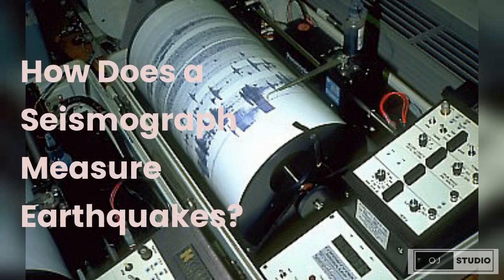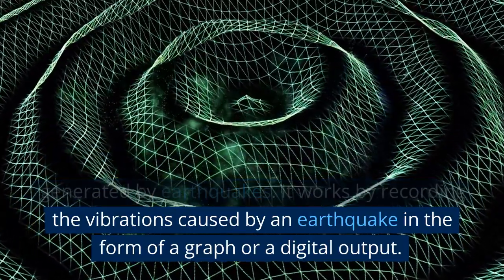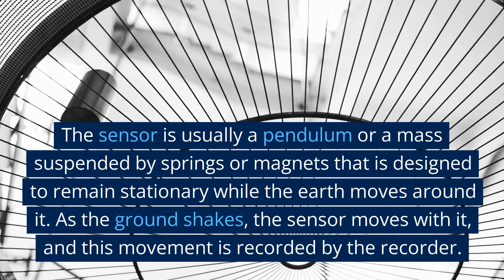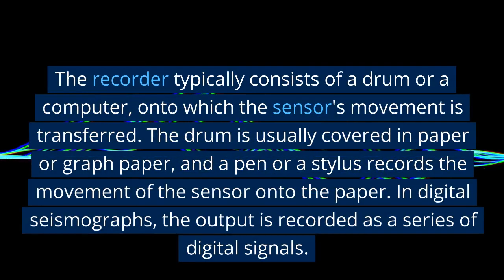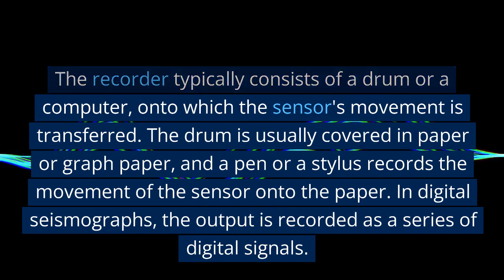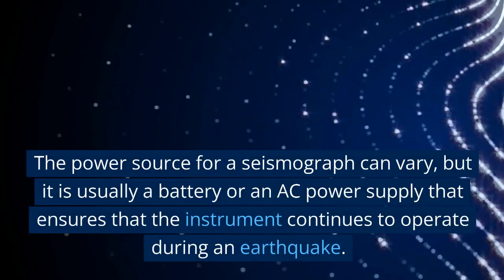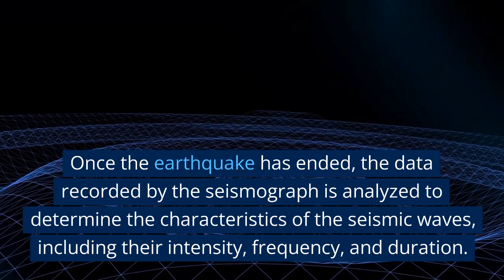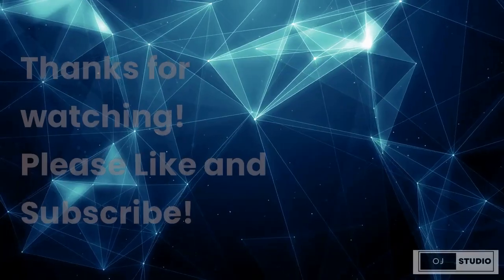How Does a Seismograph Measure Earthquakes? | General Knowledge Questions and Answers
everyday questions and logical answers behind!!